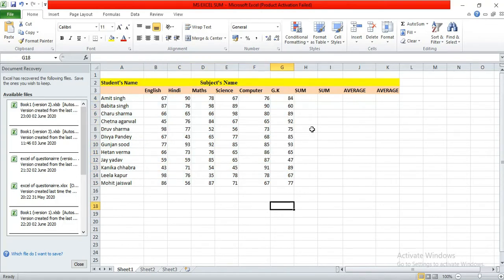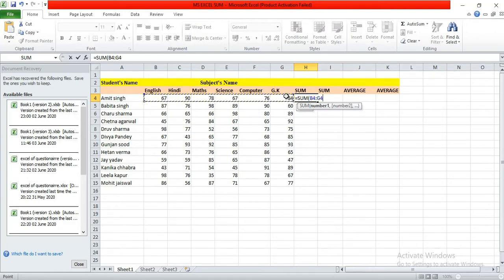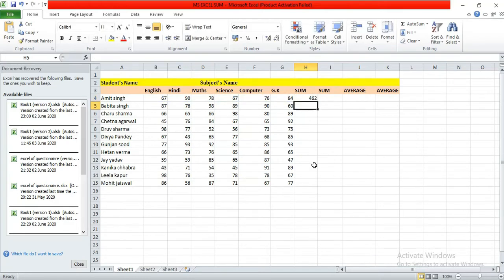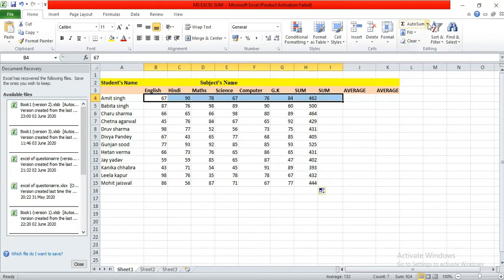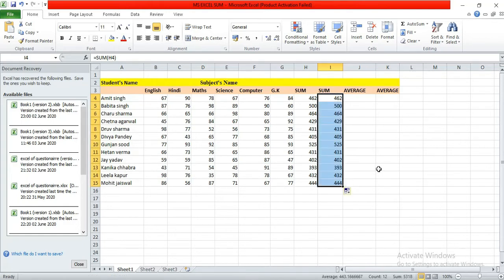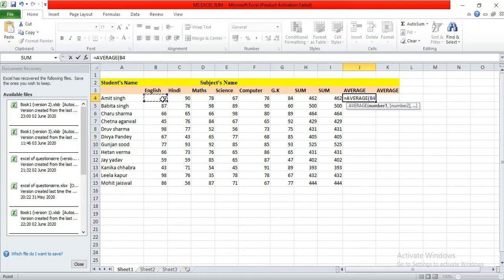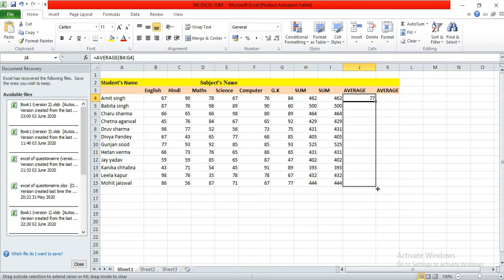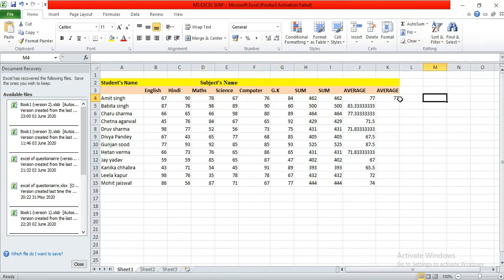SUM & AVERAGE FUNCTIONS OF MS EXCEL| SUM FUNCTION | Microsoft Excel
In this tutorial we will see how to use SUM & AVERAGE functions of Ms Excel with two shortcut methods comlimentary!
The most used functions of in Excel are the ones that SUM & AVERAGE .

Check , the video tutorial for more details about these formula . If you have any question I will be happy to assist you . Please use the comment section to share your question, comment ,suggestion.